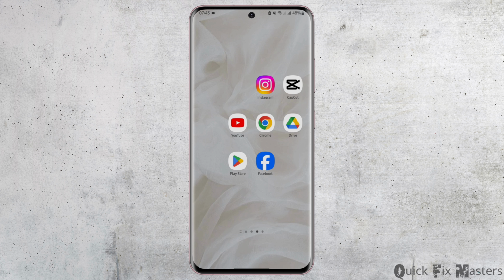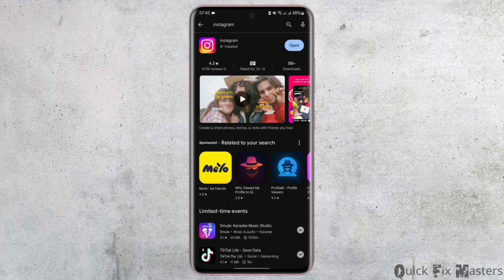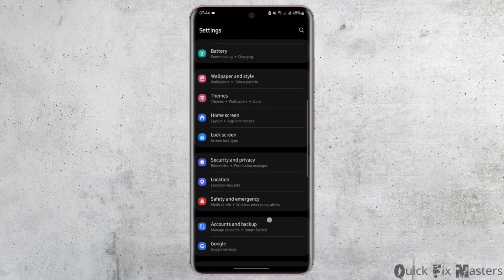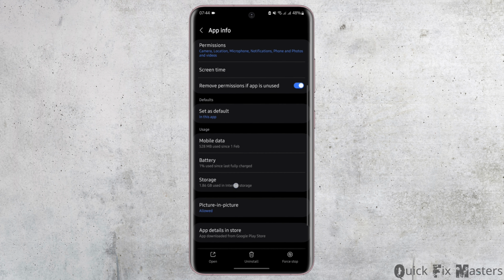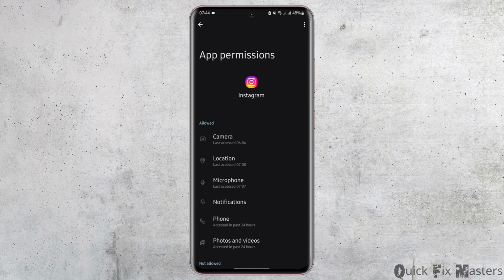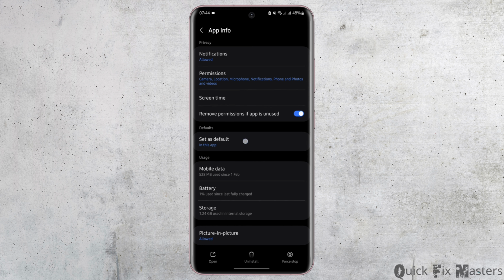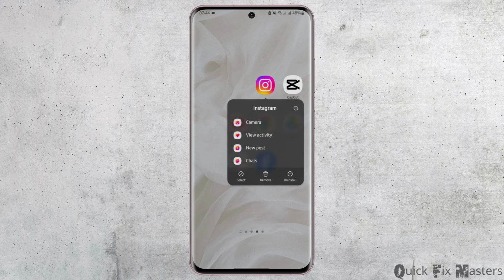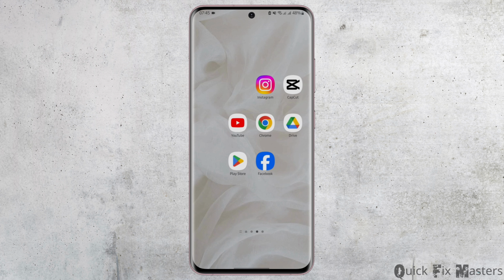How to Fix Instagram Video Call Filter Problem | Instagram Video Call Filter Not Working (2024)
Encountering issues with Instagram video call filters not working properly? This guide provides troubleshooting steps to help you address the problem and ensure that filters function correctly during video calls on Instagram.

In this tutorial:
0:00 - Introduction
0:15 - How to Fix Instagram Video Call Filter Problem | Instagram Video Call Filter Not Working (2024)

Discover effective methods to troubleshoot and fix Instagram video call filter problems with this comprehensive guide. From checking app permissions to updating the app and troubleshooting common issues, this tutorial covers all the necessary steps to help you resolve the problem and enjoy using filters during video calls on Instagram.

Ensure a seamless video call experience on Instagram by following this guide to fix video call filter problems in 2024!